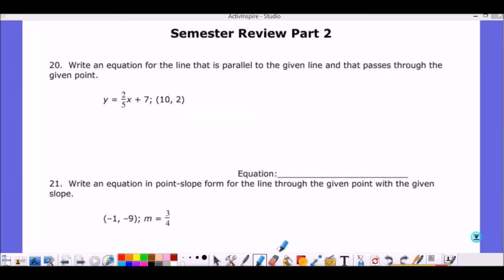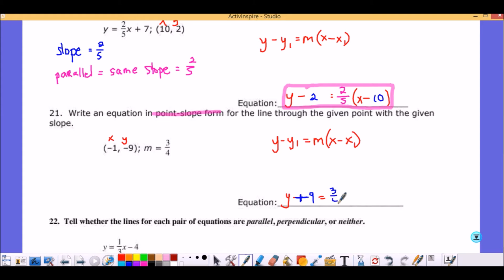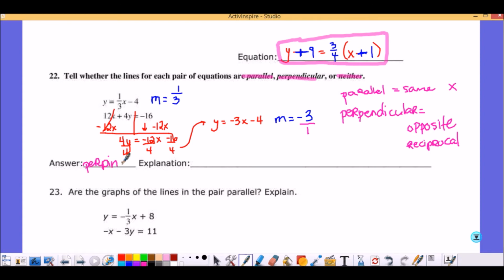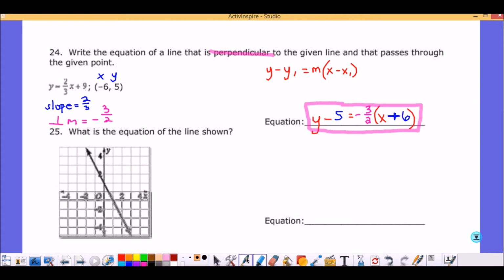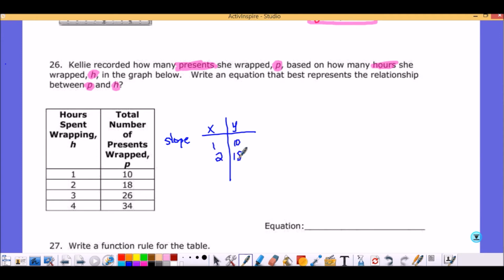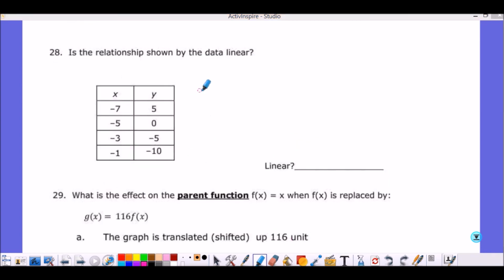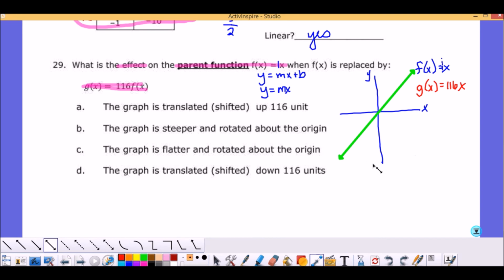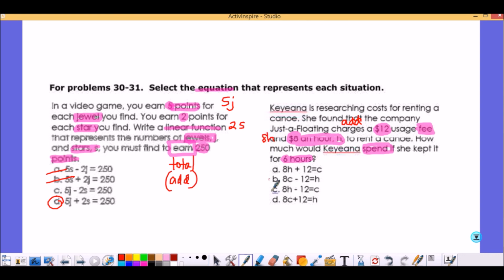Fall Semester Review part 2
Remember, u can speed up or slow down the video under settings.